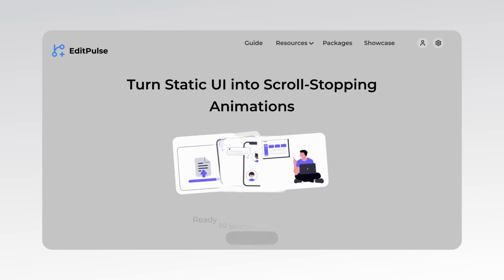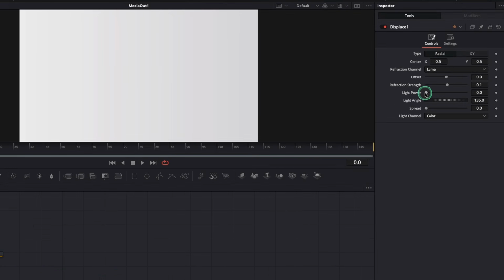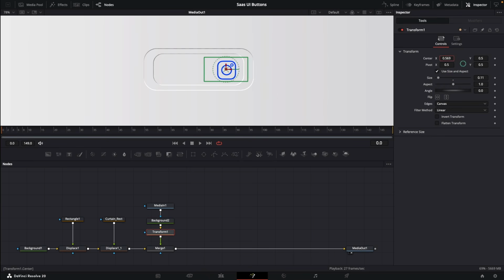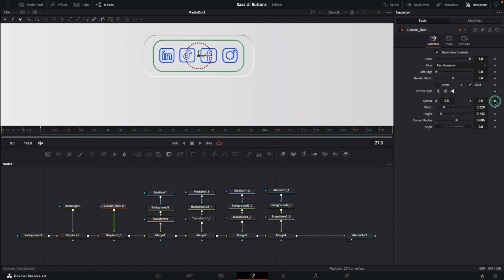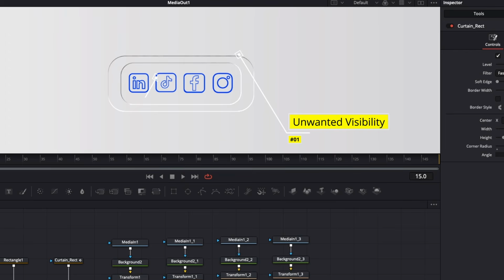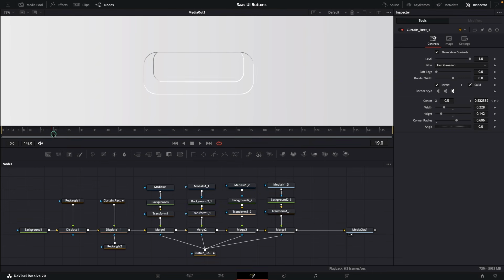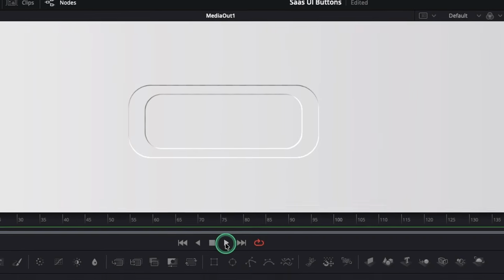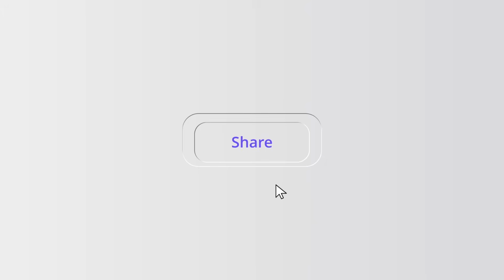How to Create High-End SaaS Animations in DaVinci Resolve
Learn how to create clean and modern SaaS UI animation in DaVinci Resolve Fusion step by step. This tutorial covers everything you need to build professional SaaS motion graphics using the Fusion page.

Whether you're a beginner or improving your skills, this DaVinci Resolve Fusion tutorial will help you understand how to design smooth UI animations for SaaS product videos, app demos, and tech content.

In this video, you’ll learn:
• How to create SaaS UI animation in Fusion
• Motion graphics workflow in DaVinci Resolve
• Clean and modern UI animation techniques
• Beginner-friendly Fusion setup and animation

This tutorial is perfect for:
• SaaS product demo videos
• App UI animations
• Tech explainer videos
• Motion graphics in DaVinci Resolve

If you're looking to improve your DaVinci Resolve Fusion motion graphics, this step-by-step guide will help you create professional-level animations.